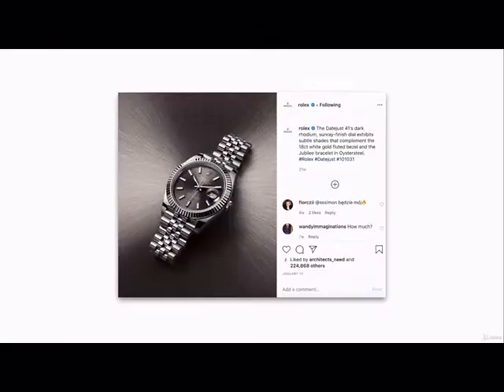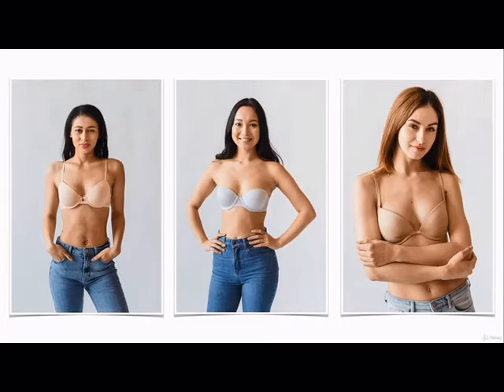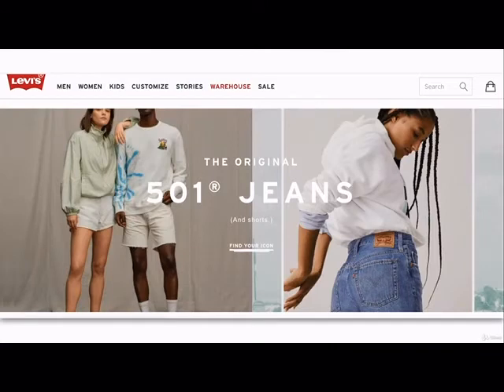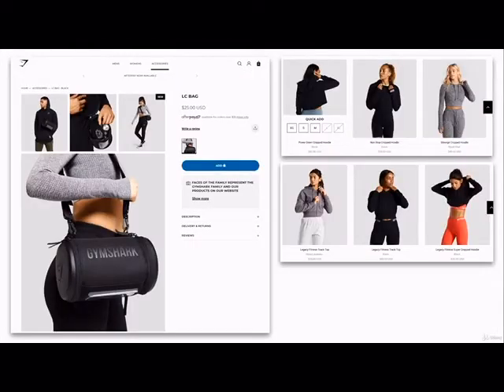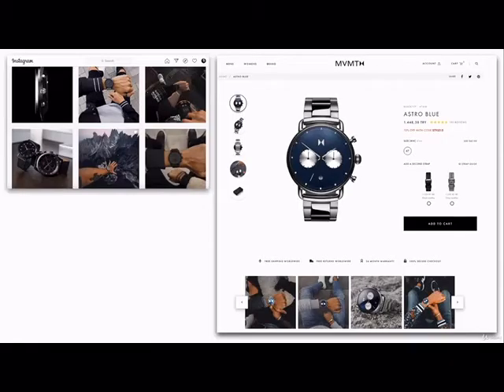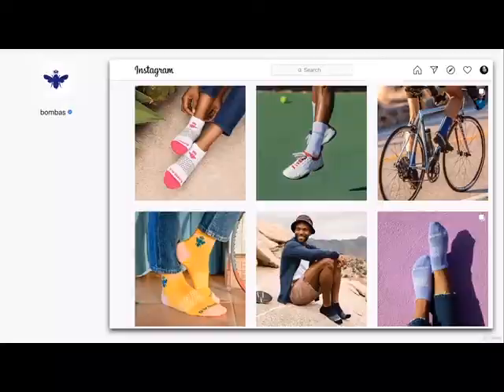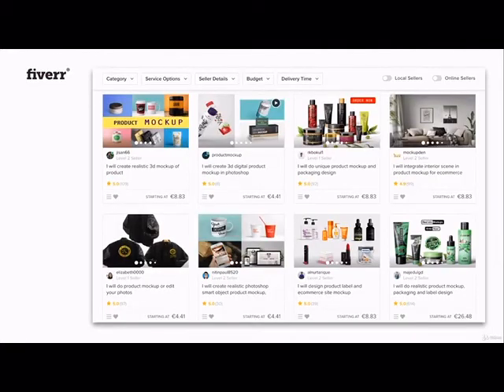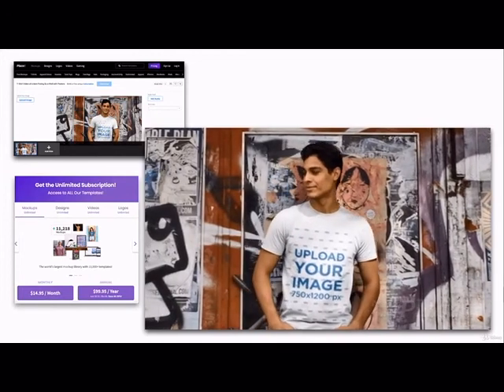Post-Marketing | Chapter 5 | Developing Your Marketing & Brand Visuals | Part 1/2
A Step-by-Step Guide To Market, Grow And Scale Your Small Business From The Ground Up.

Skill level: All Levels
Languages: English
Captions: Yes
Video: 3.5 total hours